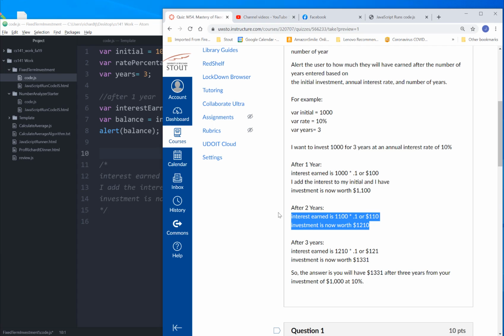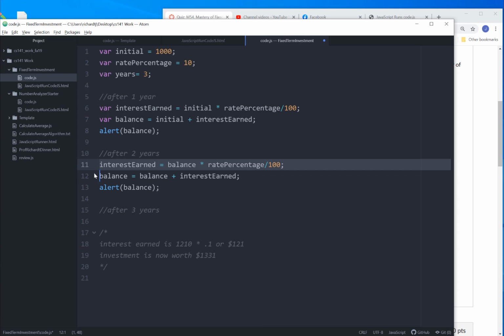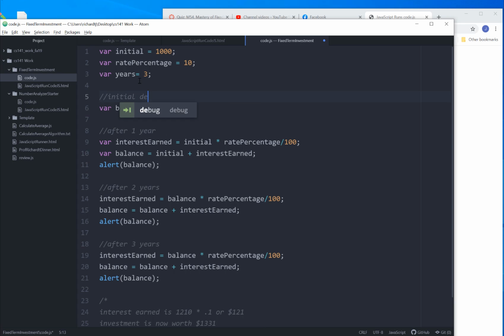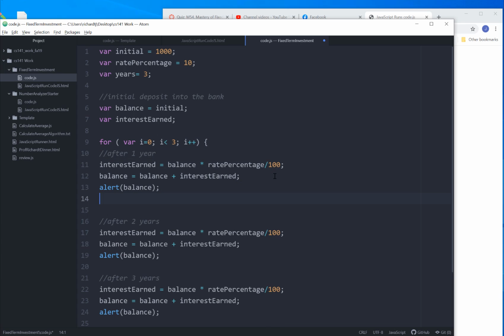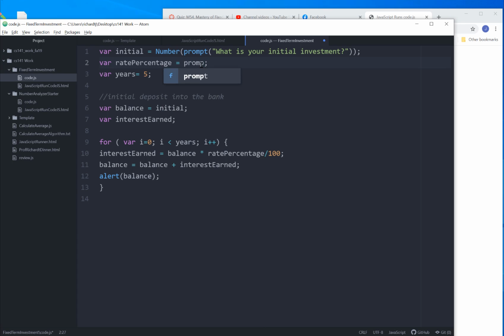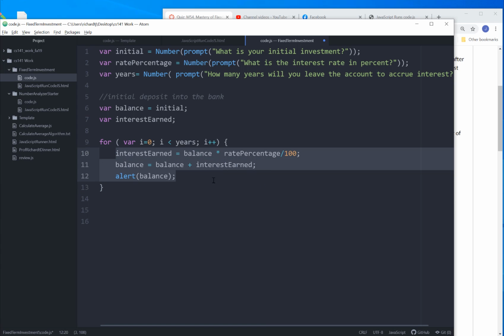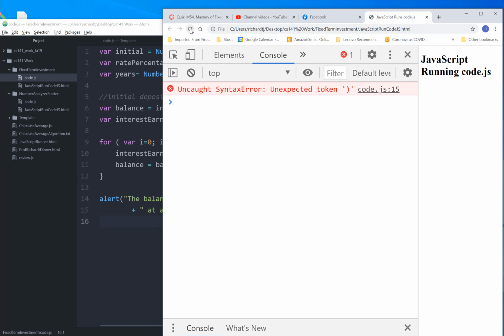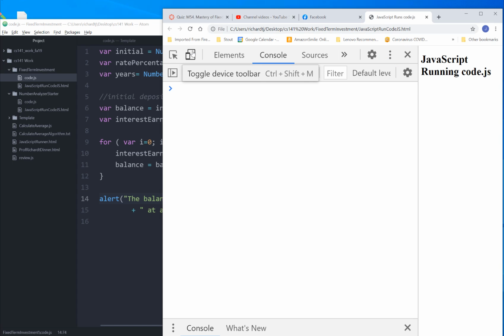15e. Part 2 JavaScript for loop example Fixed Term Investment